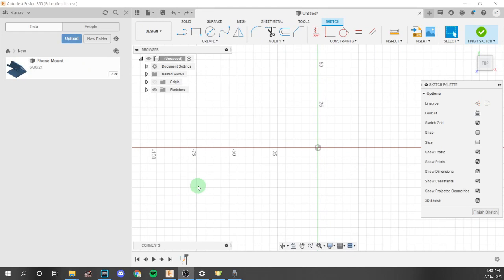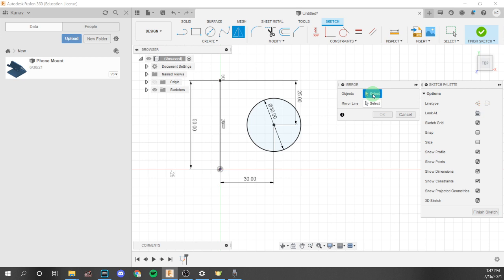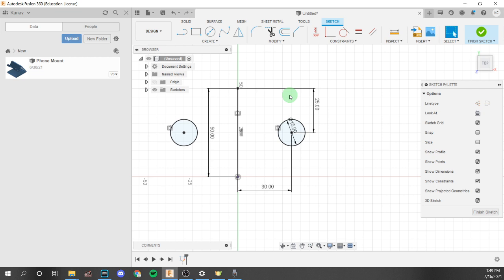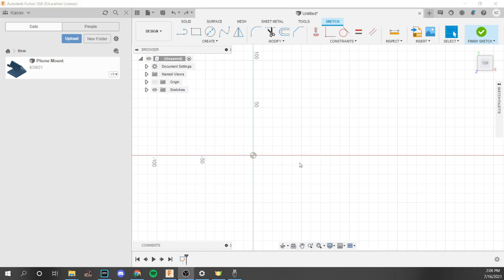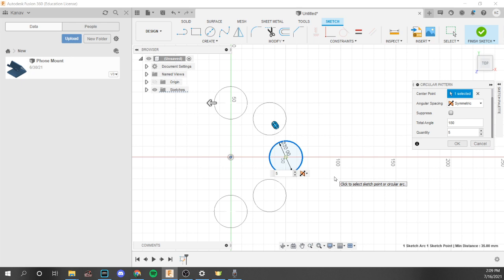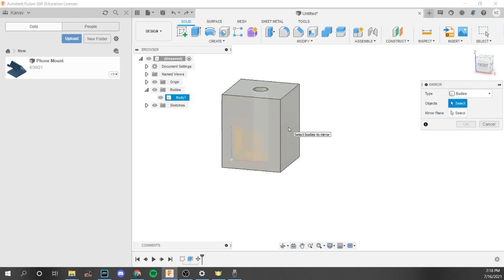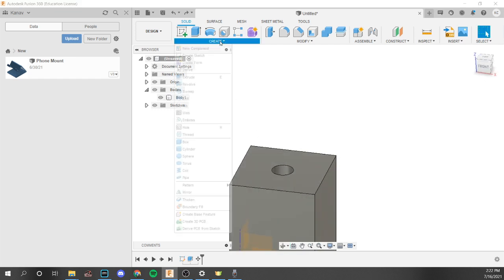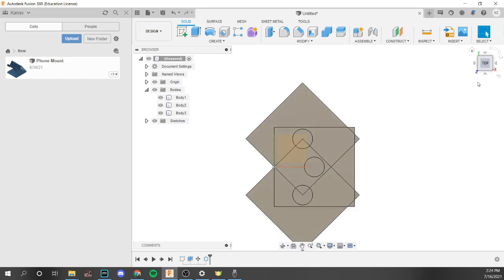Autodesk Fusion 360 Tutorial Part 5 - Patterns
In this part, I will talk about rectangular patterns, circular patterns, and mirrors both in and out of sketches.